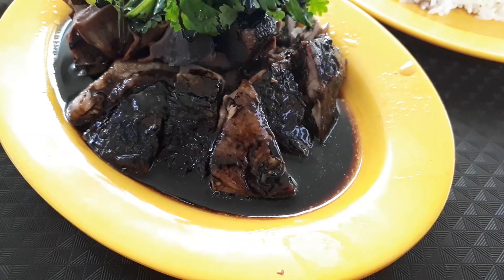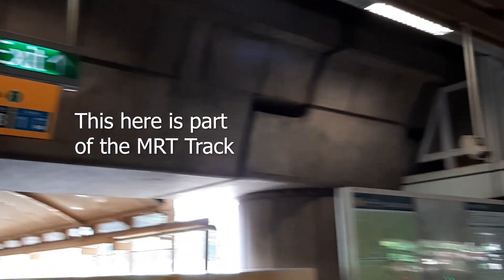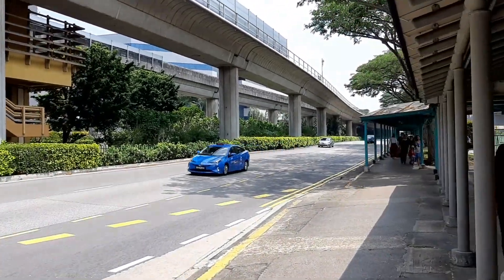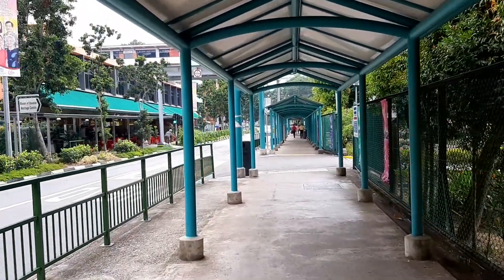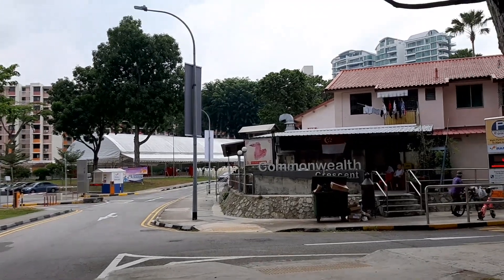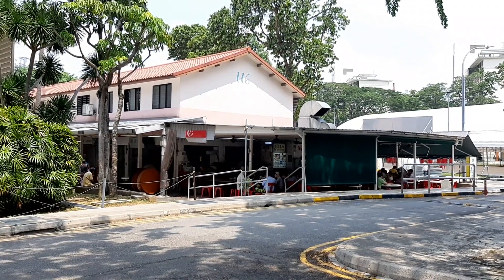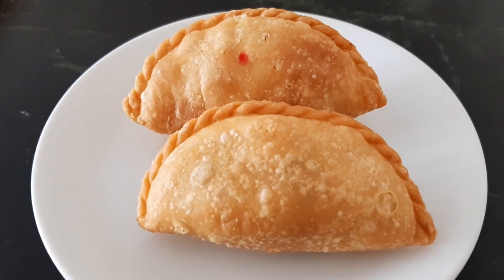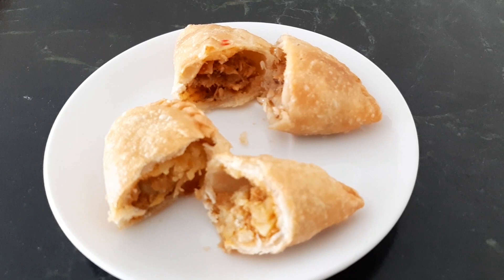Commonwealth Crescent Food Centre. Chinatown Ah Po Braised Duck, Milah Hokkaido Curry Puff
Delicious Singapore Hawker Food. Welcome to another Food Adventure with Getting Lost. We are here at Commonwealth to visit this food centre that is right in the middle of this housing estate. You have to know it is there before you can find it, so lets go there to try food from the following stalls, Chinatown Ah Po Braised Duck, Hong Kee Porridge, Milah Hokkaido Curry Puff. So what are you waiting for, come join me and eat the food here.

Blogger  gettinglostsg.blogspot.sg